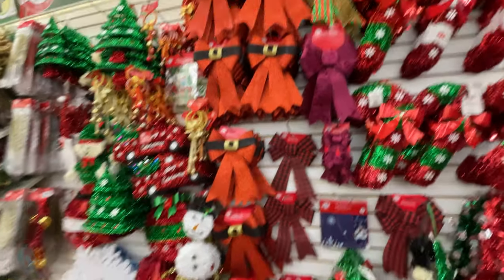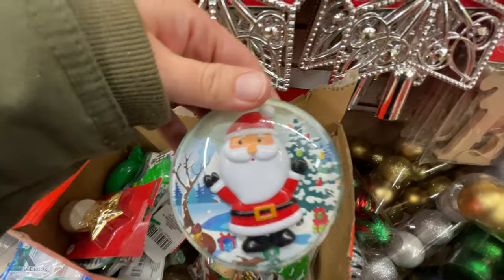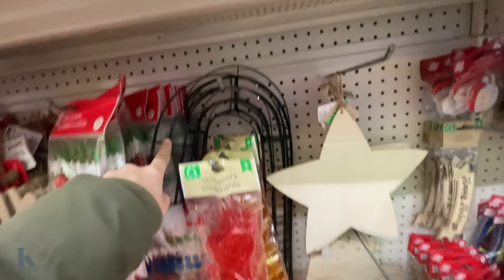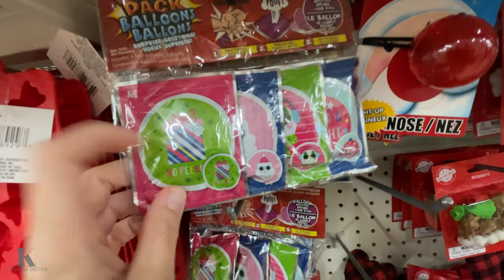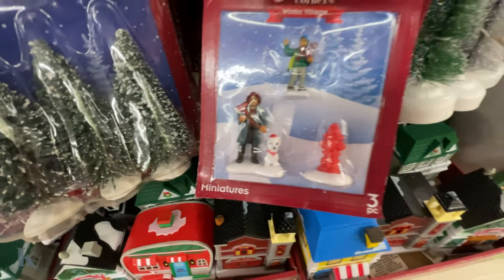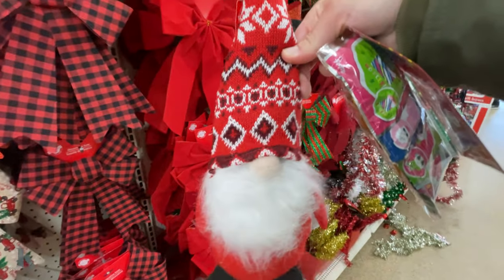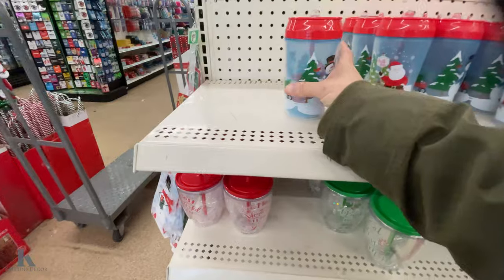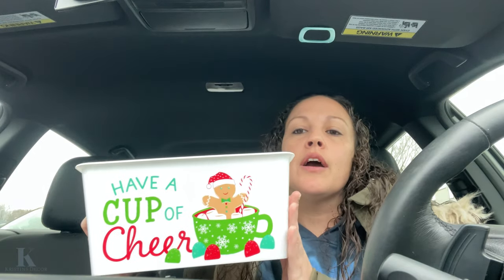DOLLAR TREE GIFT IDEAS 2023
From charming bows to sparkling ornaments, we'll show you how to add a touch of magic to your home.